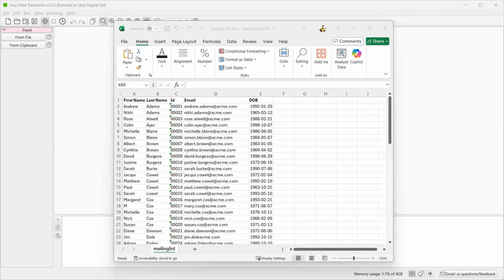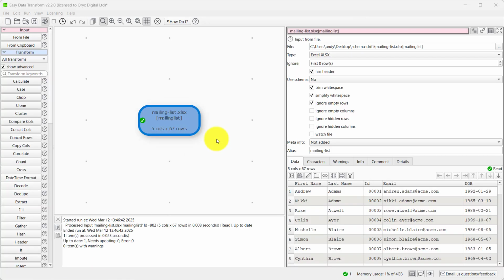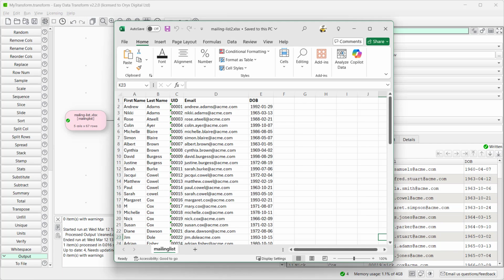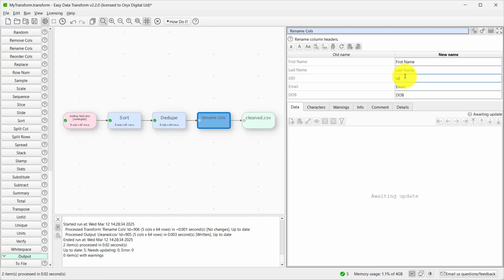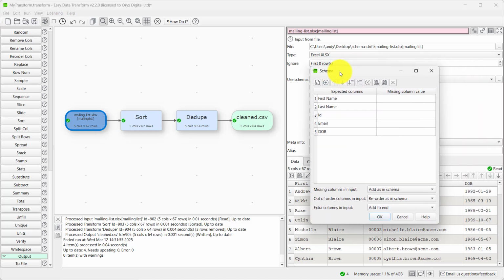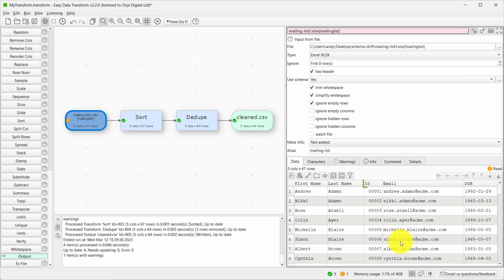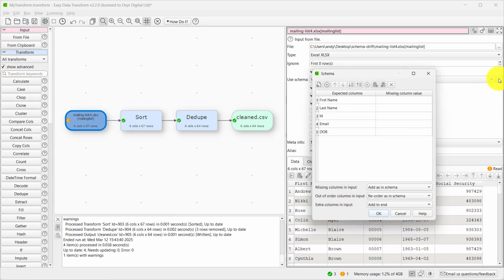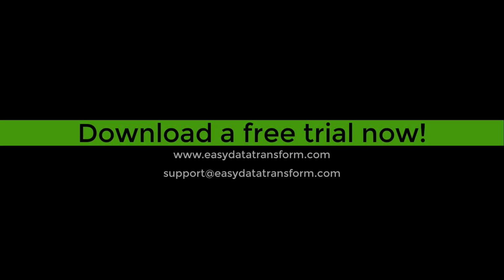How to handle schema drift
Schema drift is where the column structure of your data changes over time. For example columns are added, removed, renamed or moved to a different position in the column order. This is a frequent occurrence in the real world, where we often don’t have full control over the data format.

This shows you a simple example of schema drift and how you can handle it in Easy Data Transform.